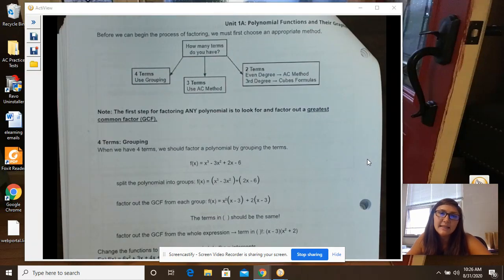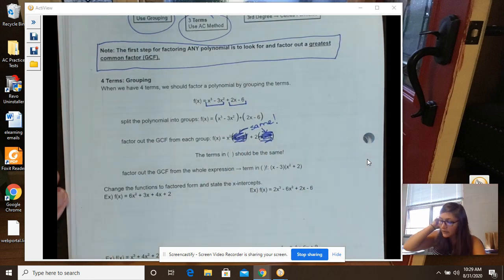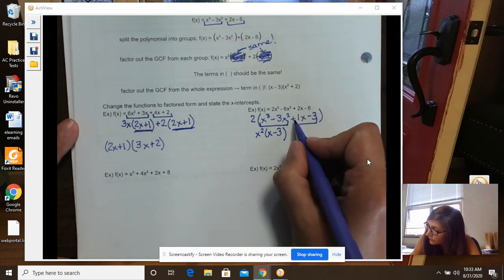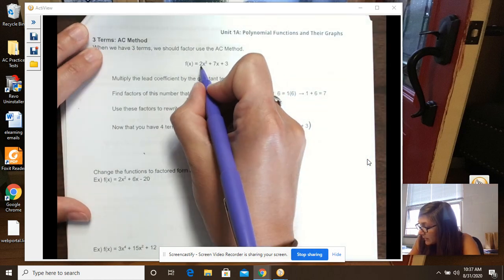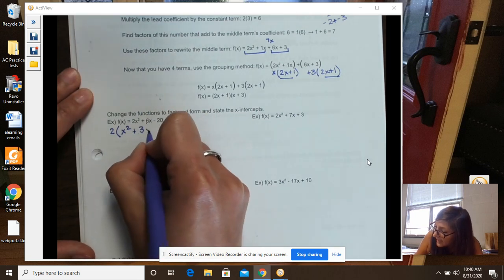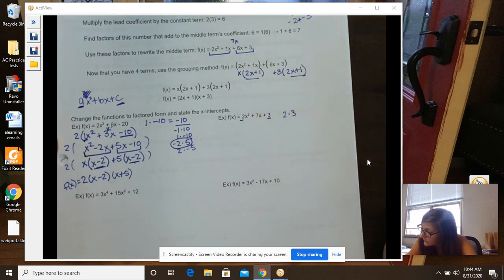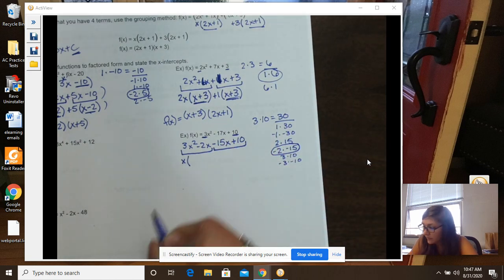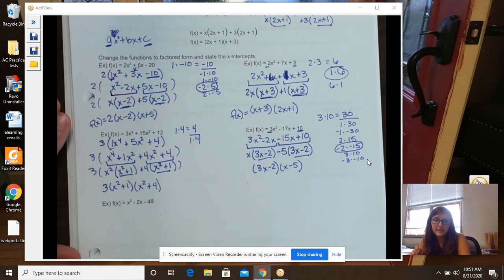Factoring by Grouping and AC Method